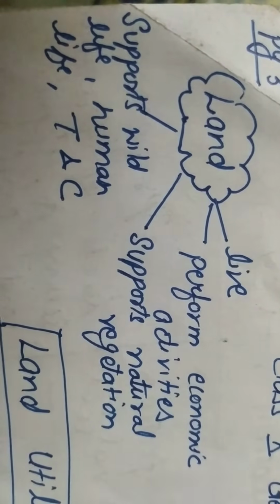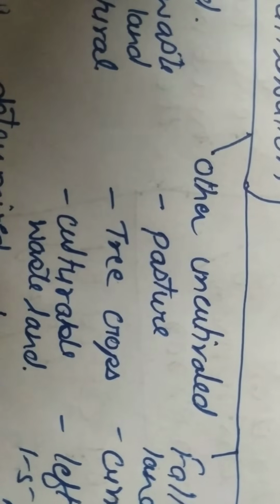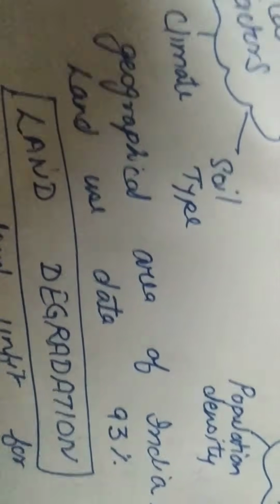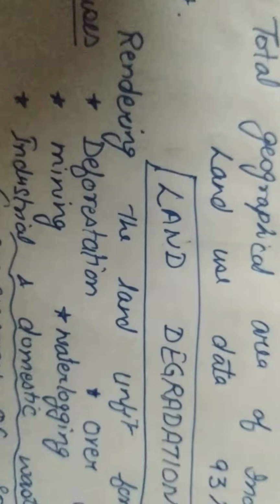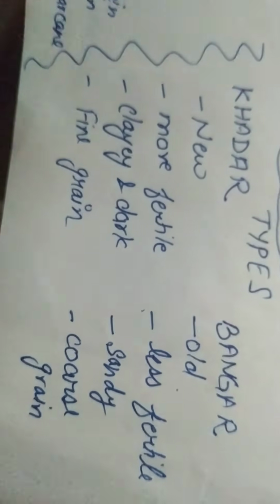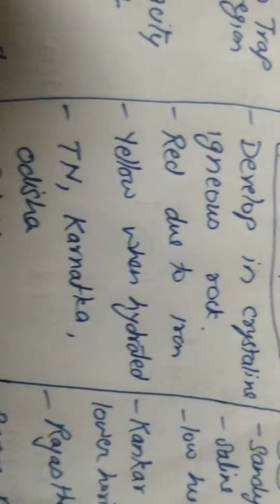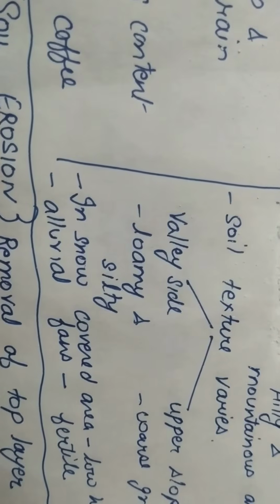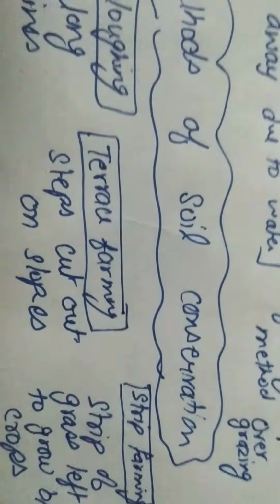Class 10th geo lesson 1 resource and development part 2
Land resource, land use, classification of soils, land degradation, soil erosion